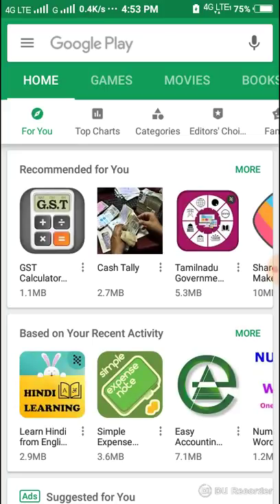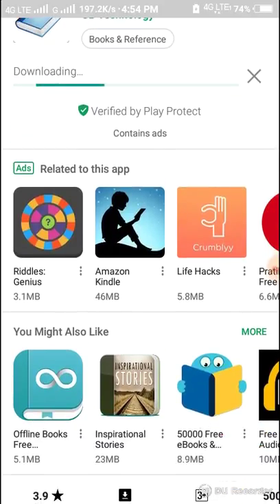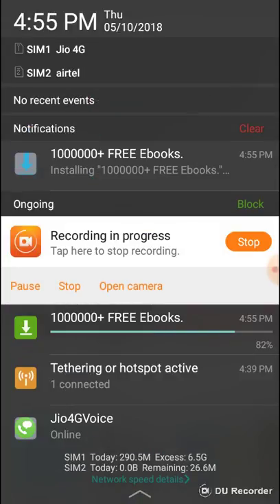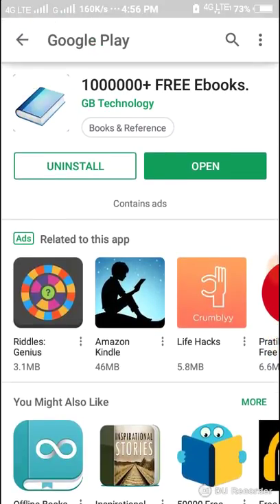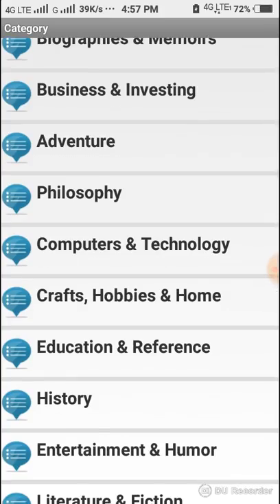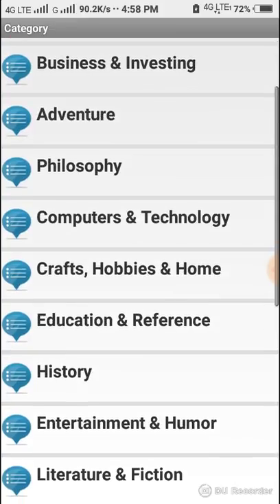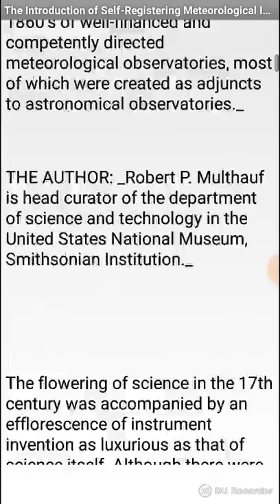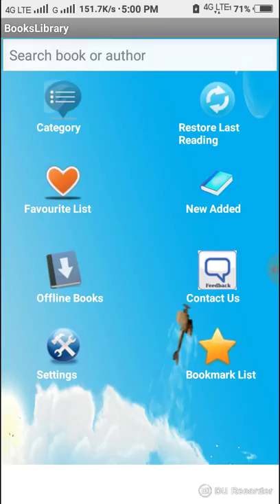Android Mobile Apps Free E-Books (1000000+Free E-Books Library)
Download in my Google Play Store